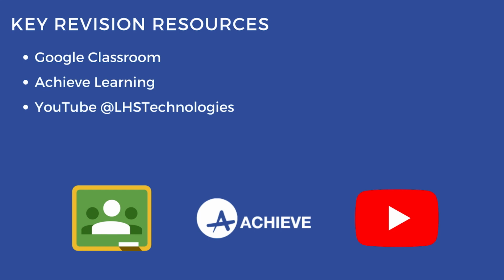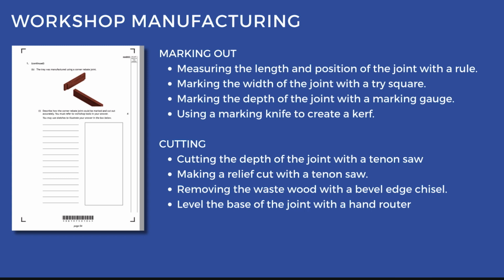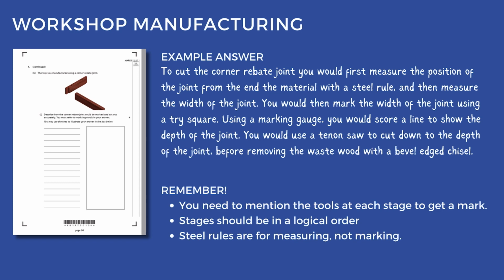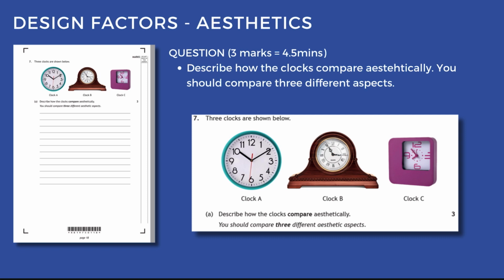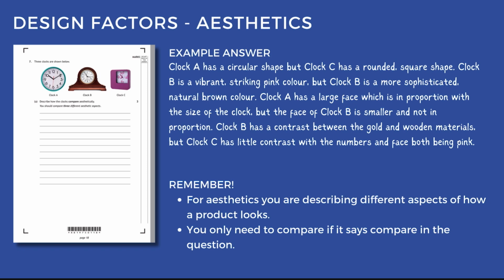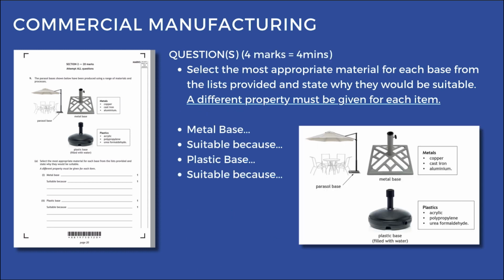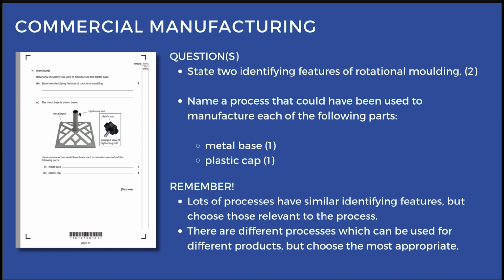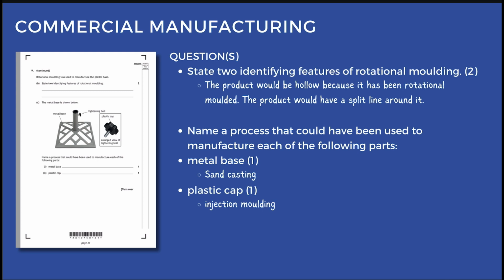N5 D&M - Ready, Steady, FAB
Exam preparation resource for N5 D&M. This video shows how to answer questions on some of the key sections of the question paper.